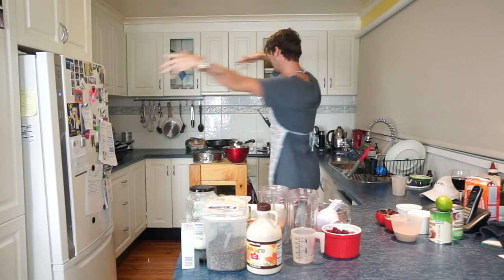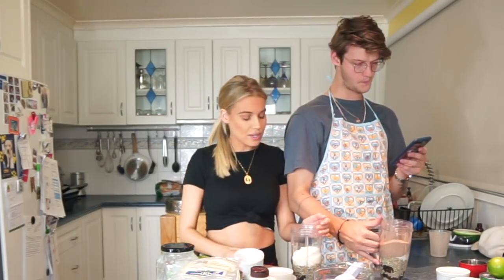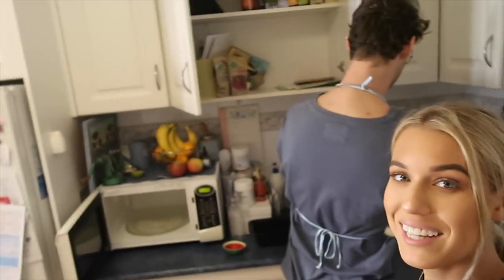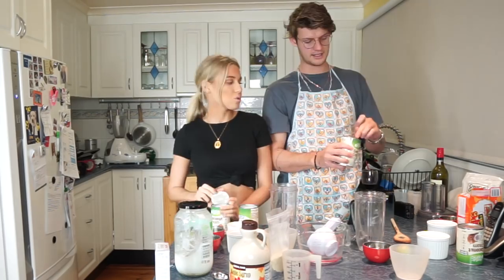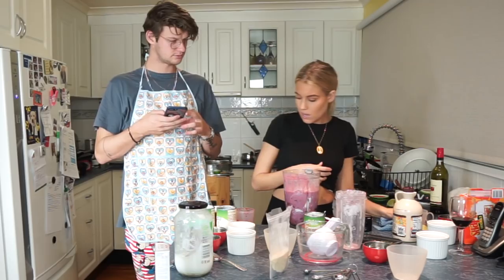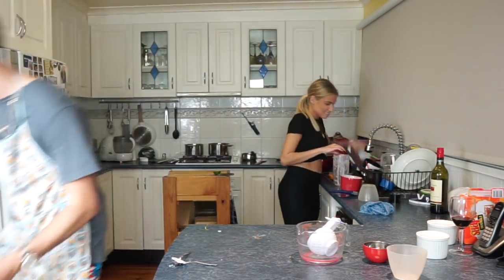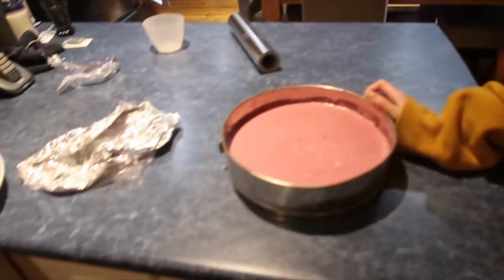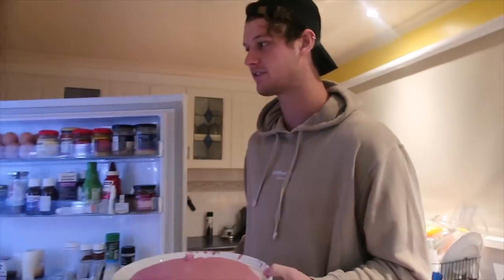GF VS BF DESSERT BAKE OFF!! (fail)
Sophie and I watched way to much jumbo's just dessert.. haha so we tried to create a masterpiece dairy free cheese cake.. well you will have to watch the whole thing buttt LOL.

Leave in the comments what we should attempt

follow sophist Instagram @sophiebatzloff

mine @jackobrazier

You can find me elsewhere

Add me on Snapchat cause its lit @jacko_brazier

Younow & Periscope - @Jacko Brazier

Yarra Glen VIC 3775
AUSTRALIA